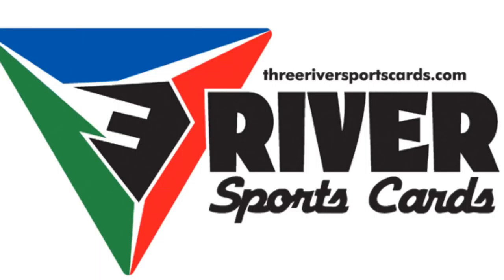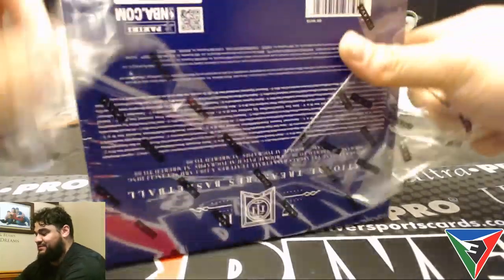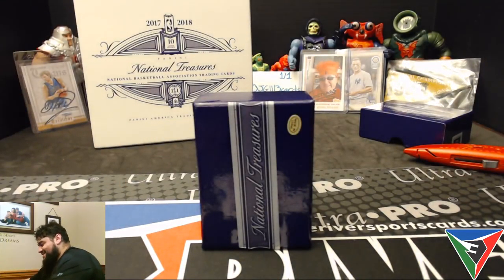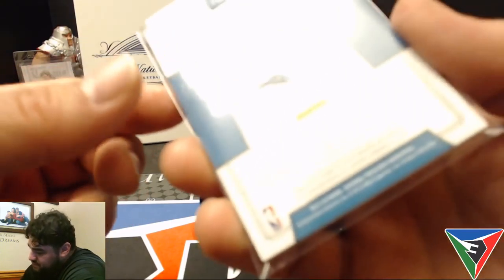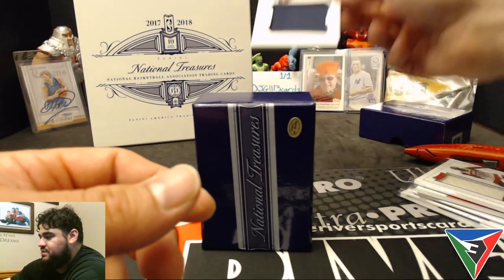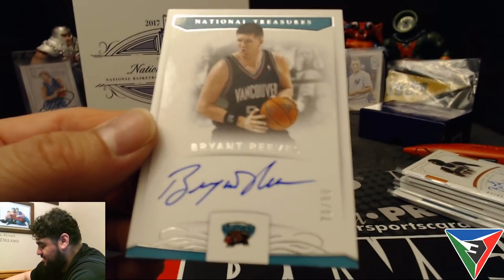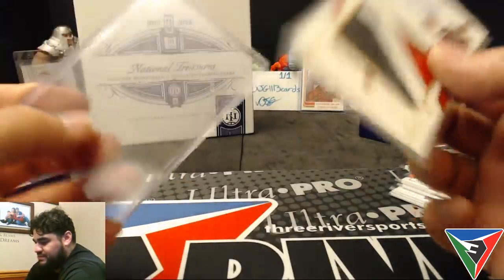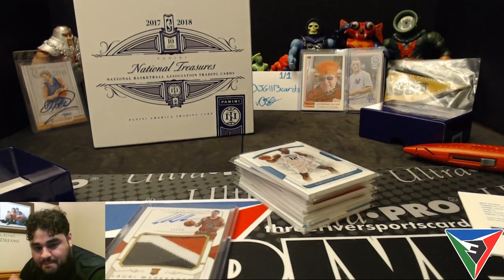2017-18 National Treasures FOTL Box Break Awesome RPA!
First Off The Line National Treasures Basketball, this stuff sold out in minutes, was very surprised i managed to get one! Check out what i got guys!

Store Check us out!

If you're looking to pick up some of the cards from our rips

My eBay

Andy's eBay